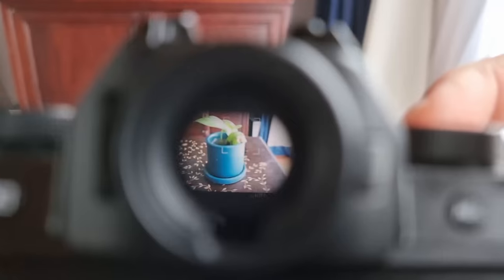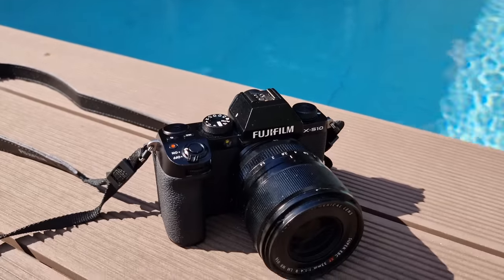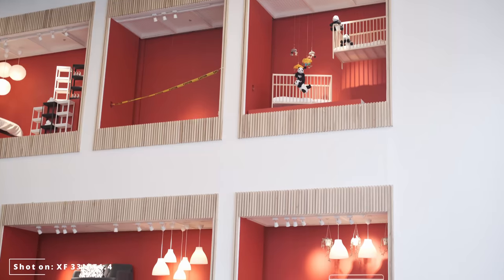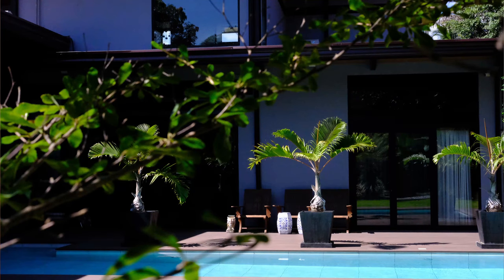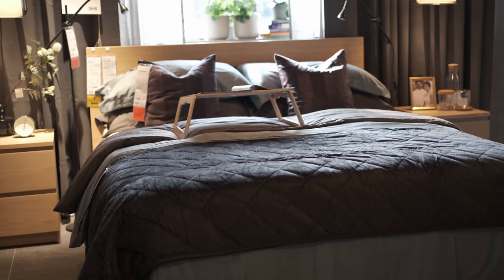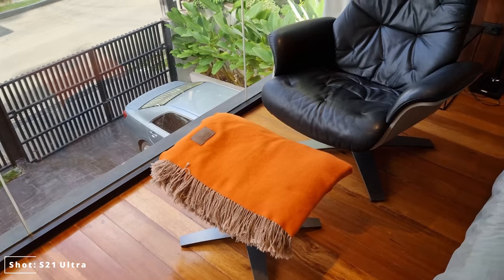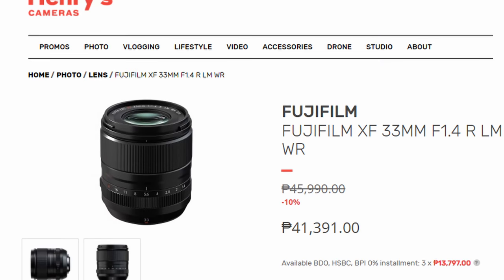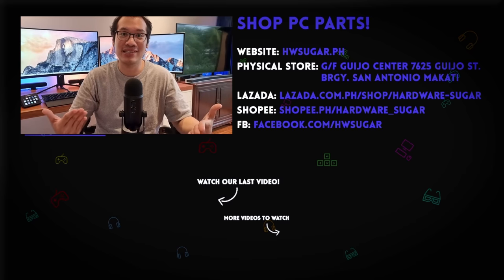Made in PH: Fujifilm XF33MM F1.4 Lens Review | Hardware Sugar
What's up internet! Today we are reviewing and testing the Fujifilm XF33MM F1.4 Lens. This lens is made in the Philippines and its been getting lots of love from people around the world!

Buy XF 33MM F1.4:
1) Amazon

*check out some really colorful and unique designs at my friends' store! :)

Episode 219x1x22 - Fuji Lens Review